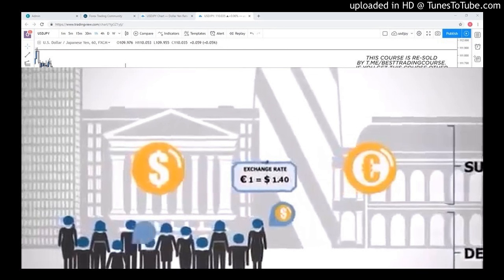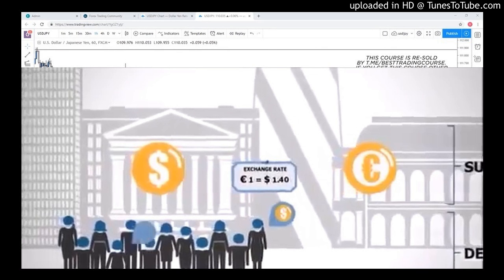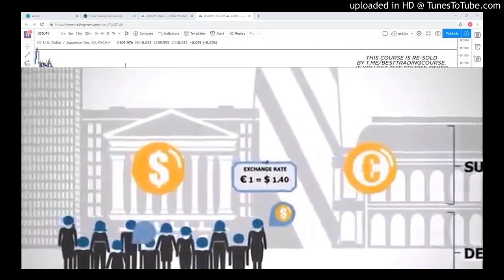12 When Can You Trade Forex Part 4 - What Session Should You Trade